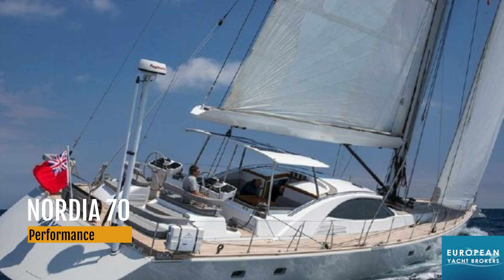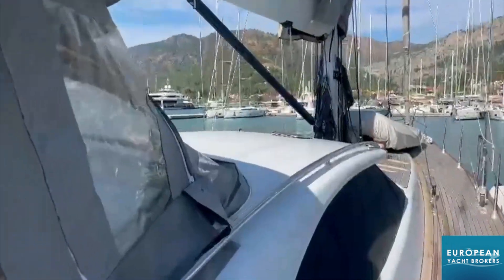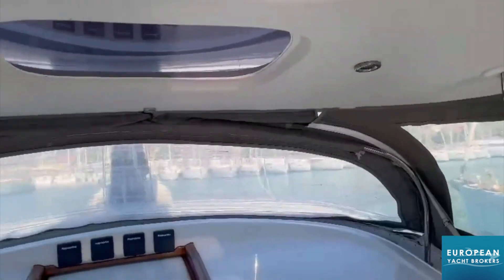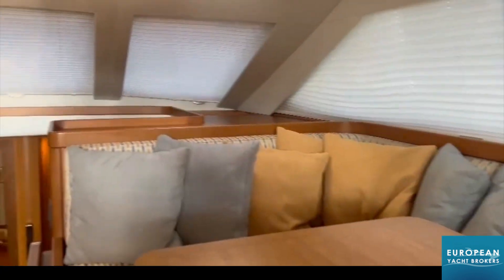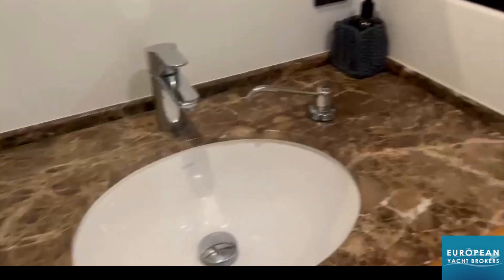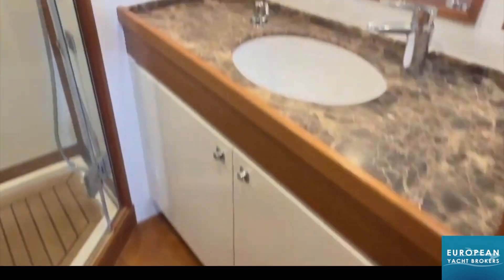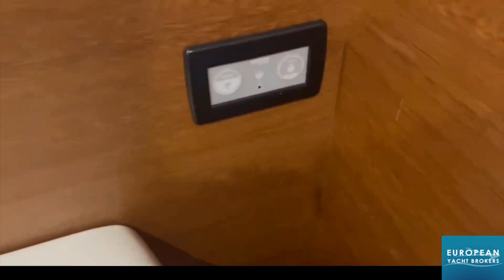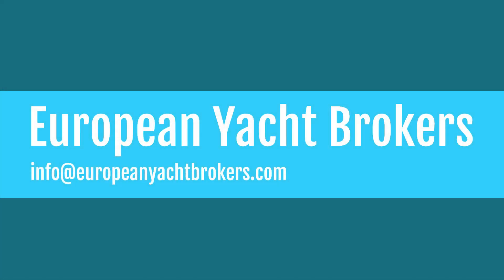Nordia 70 Performance for sale 2017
Price: 1690000 €